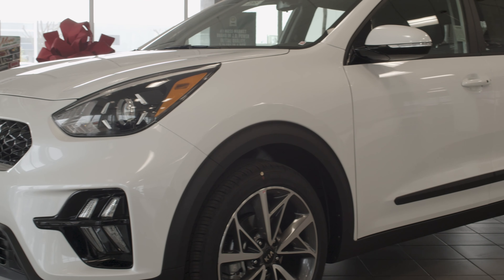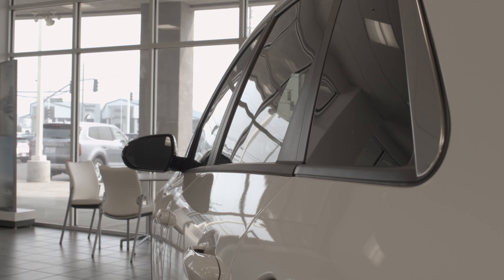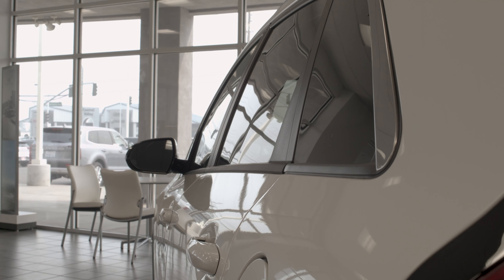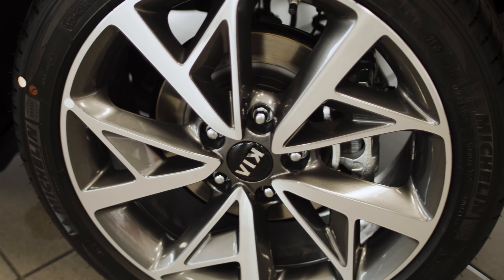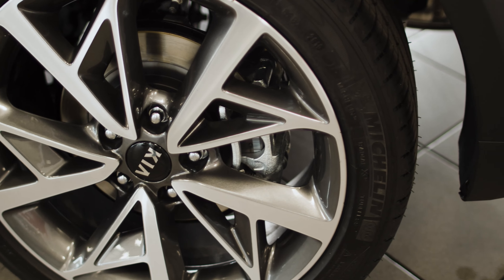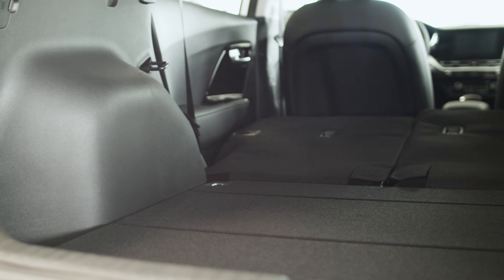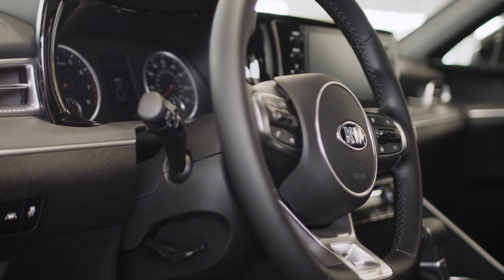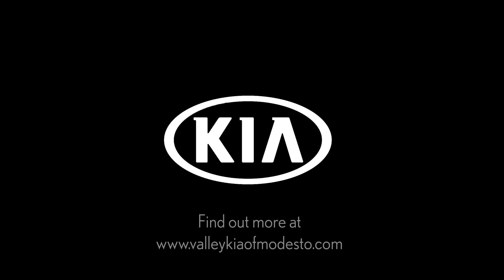Walk Through the 2020 Kia Niro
Let Nick take you on a walk through the 2020 Kia Niro.

View our newest inventory: ValleyKiaofModesto.com